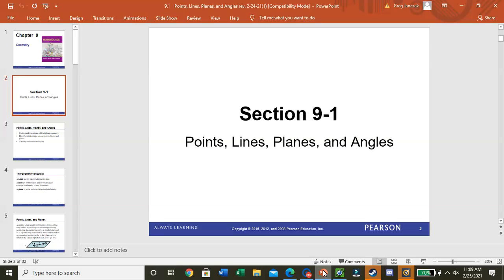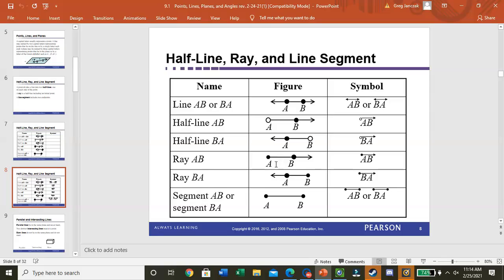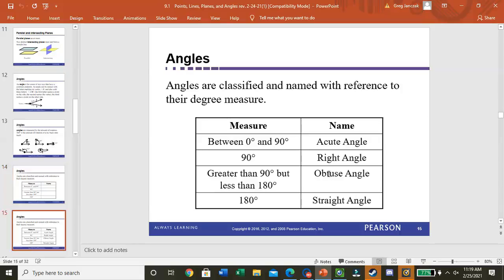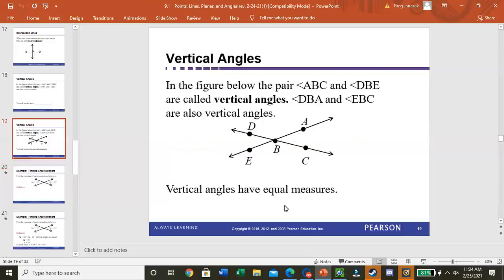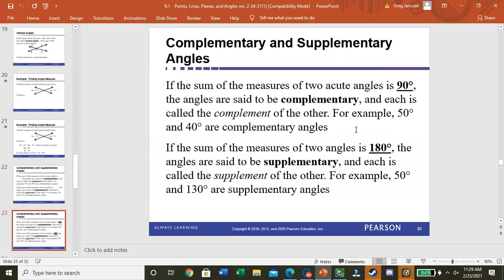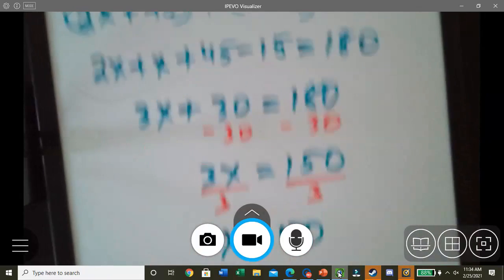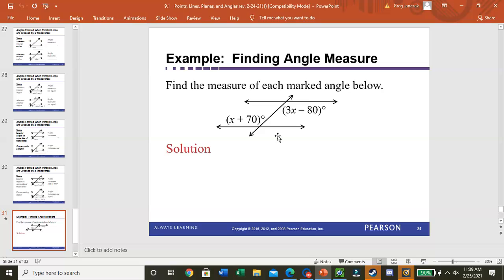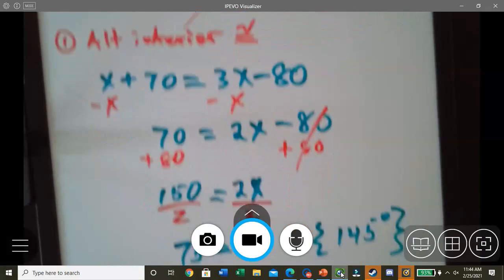134 9.1 Points, Lines, Planes & Angles